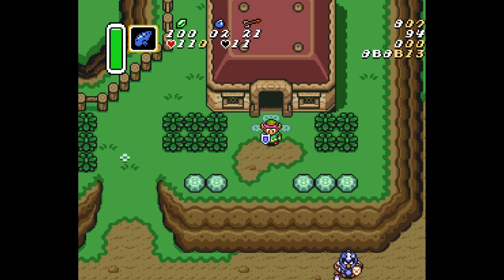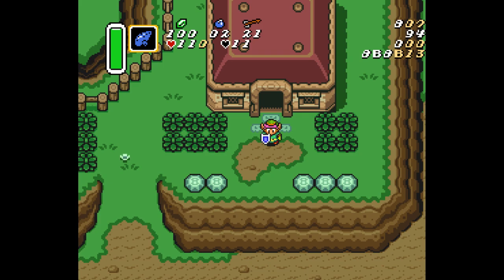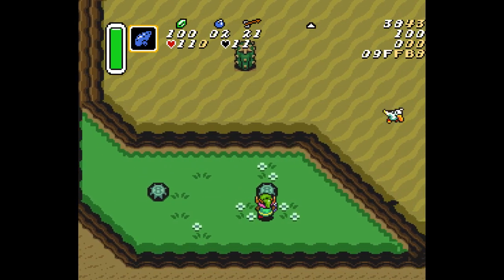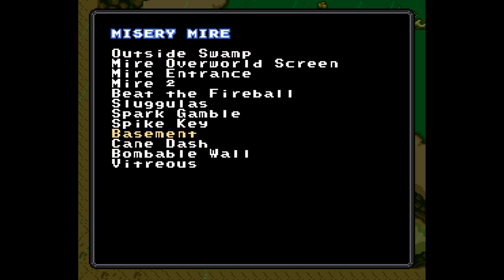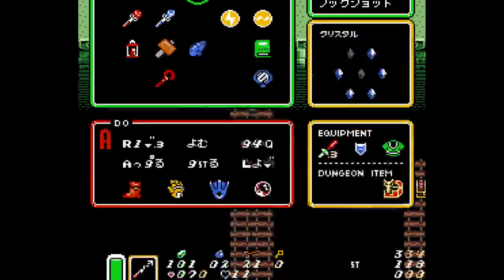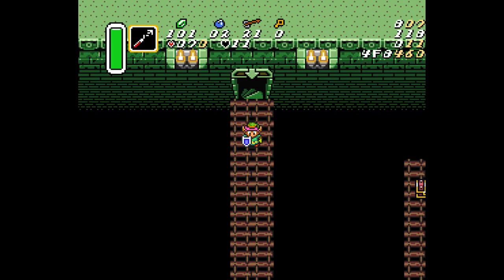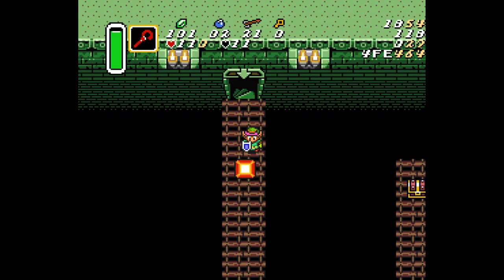Spooky Glitch Tutorial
A quick and dirty tutorial on the Spooky Glitch in Misery Mire